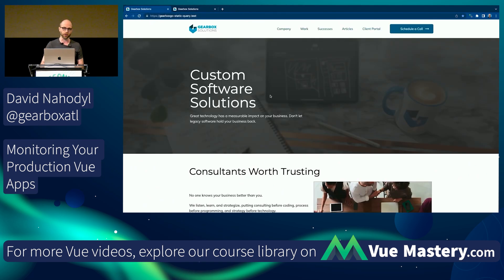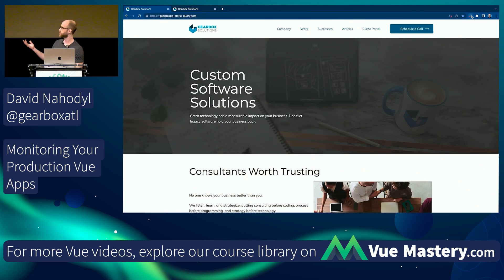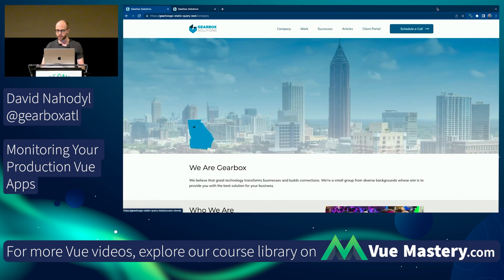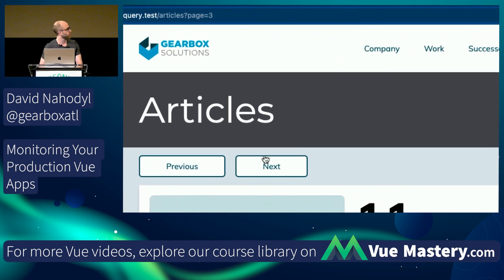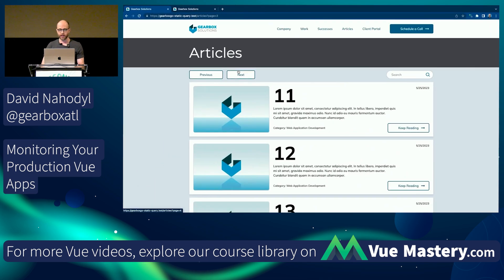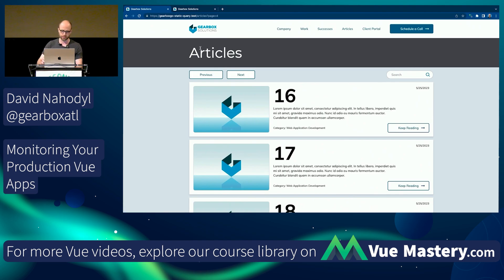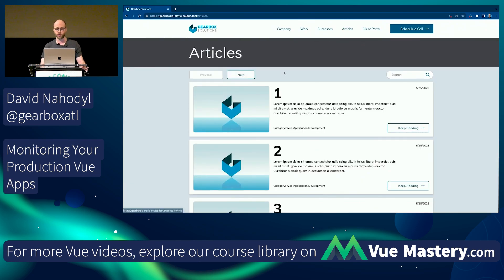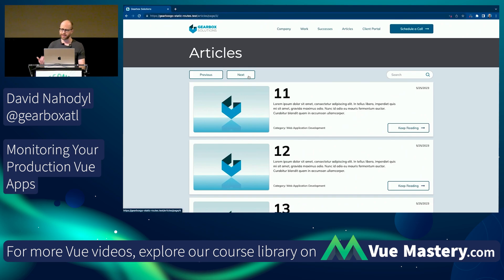Nuxt SSG: Strategies & Pitfalls - VueConf US 2023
David Nahodyl presents his talk "Nuxt SSG: Strategies & Pitfalls" at VueConf US 2023.

0:00 Intro
2:49 Jamstack
3:51 Benefits
6:08 Demo
10:41 Guidelines